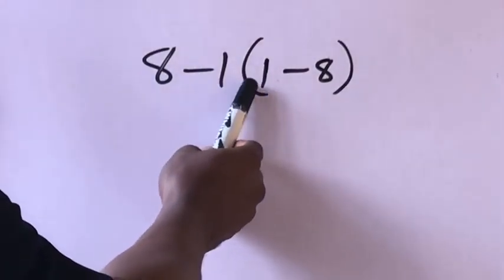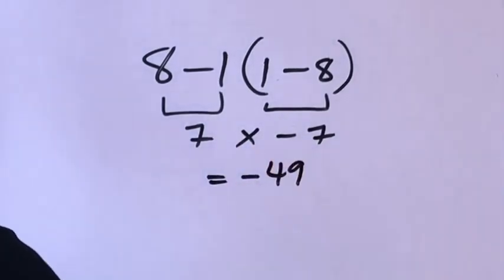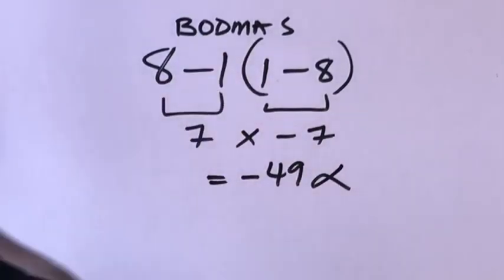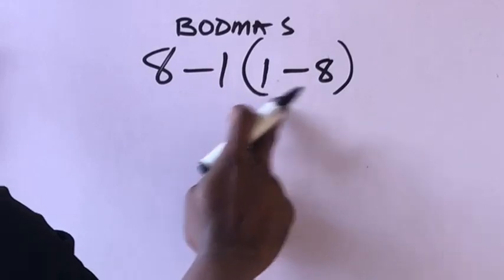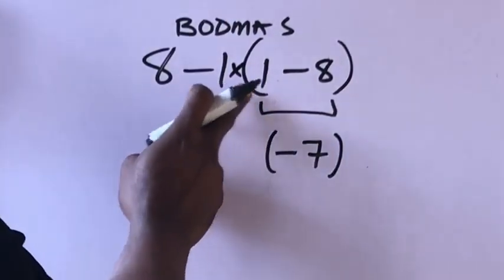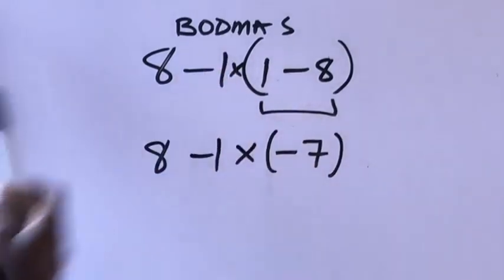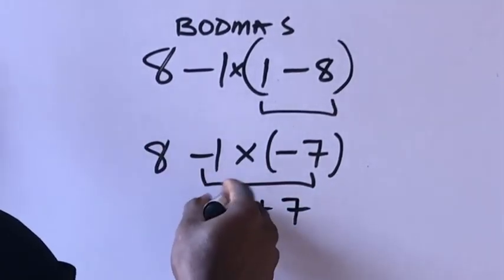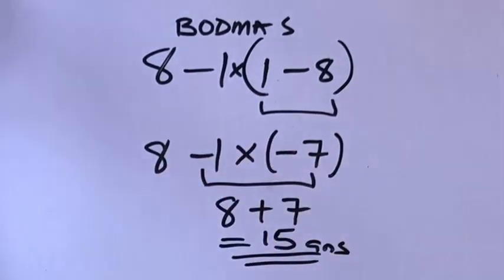If You Fail This, Go Back To School!